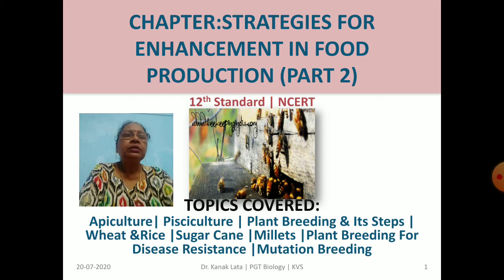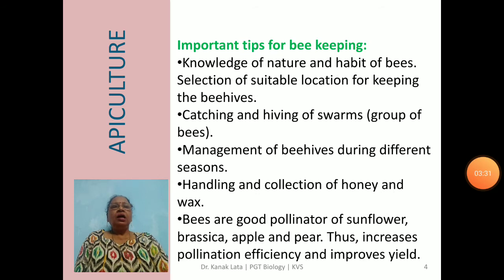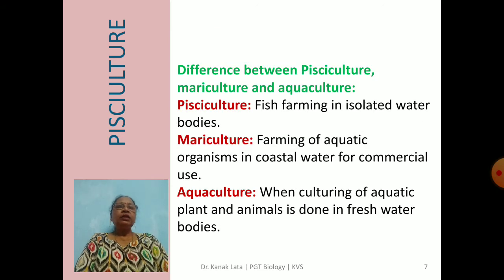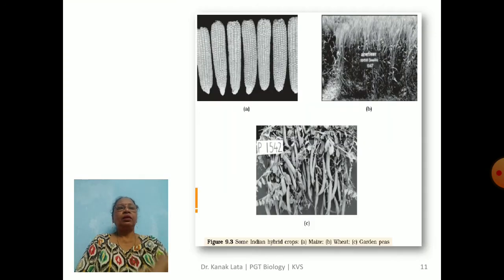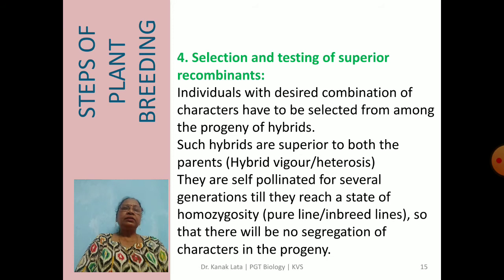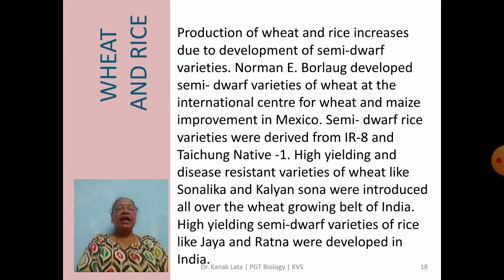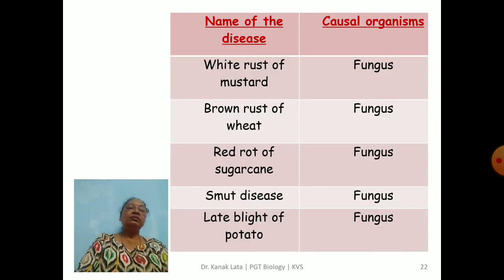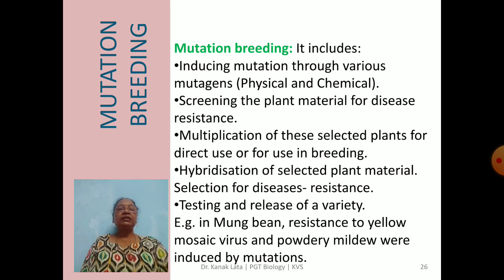CLASS:XII LESSON: STRATEGIES FOR ENHANCEMENT IN FOOD PRODUCTION (PART 2) NCERT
Apiculture, Pisciculture, Plant Breeding& Steps, Wheat, Rice, Sugarcane, Millets, Mutation Breeding.